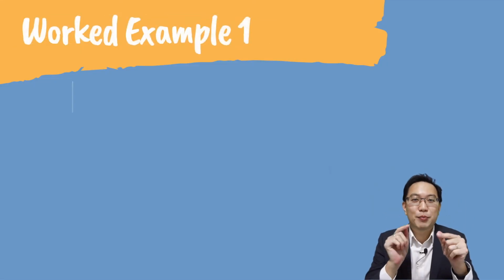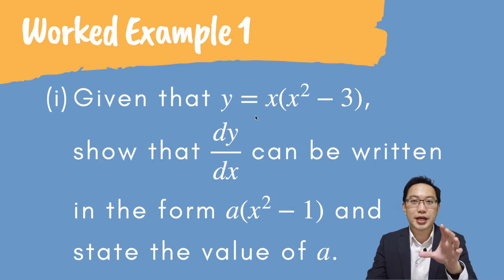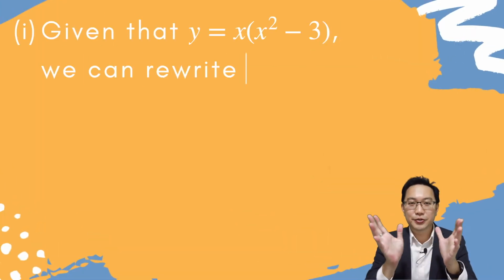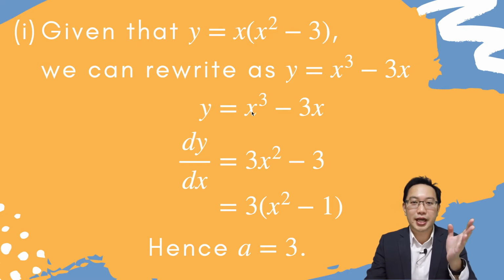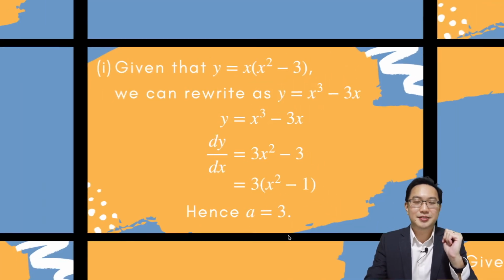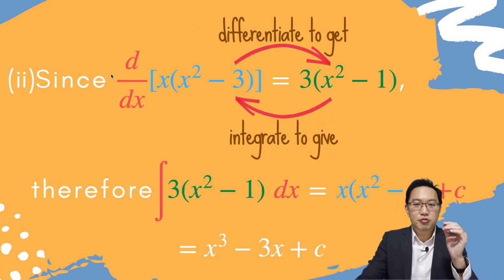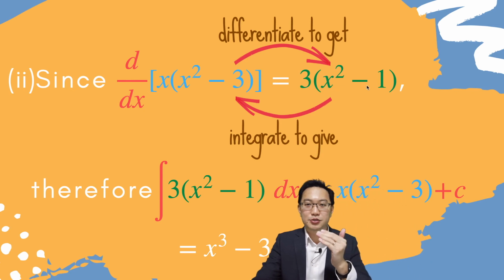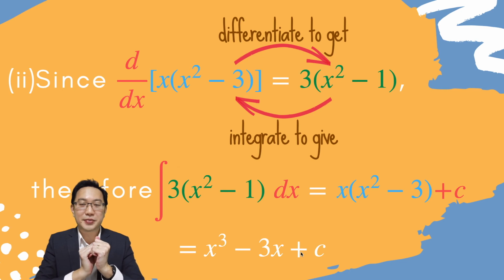Indefinite Integrals Worked Example 1